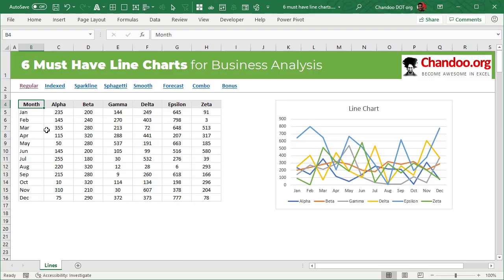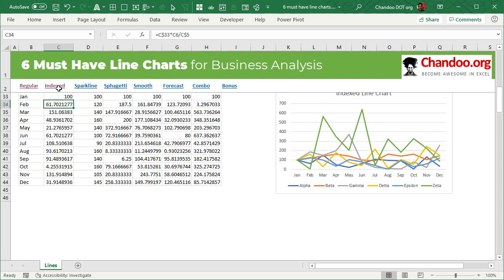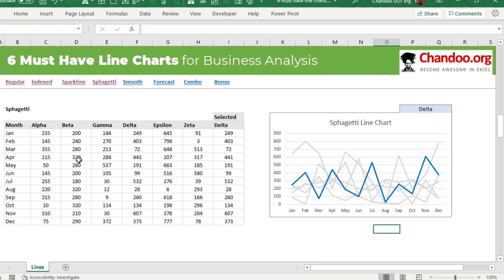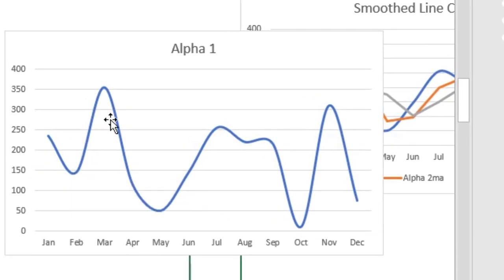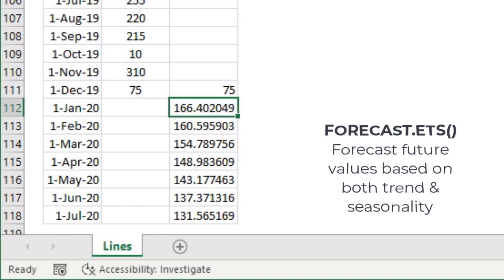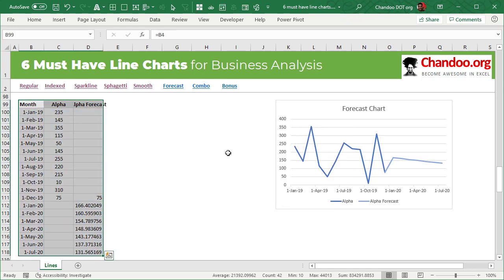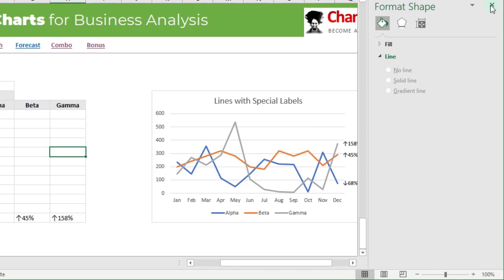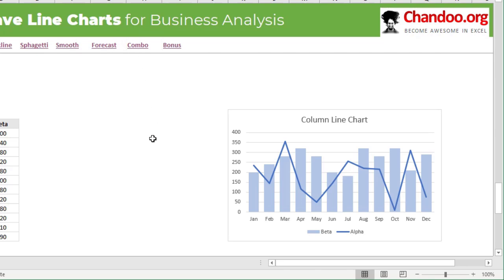6 Must have line charts for business data analysis 📈👌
Line charts are a staple in data analysis. But do you know these 6 variations to them? Use these line chart options to analyze and present business data in different ways.

Charts covered in this video:

Regular line chart
1. Indexed chart for comparing trends
2. Sparkline for tiny insights
3. Spaghetti line chart for bringing focus on a specific series
4. Smoothed line chart for evening out edges
5. Forecast chart to predict future values based on trend and seasonality
6. Line chart combinations when just a line won't do
* Bonus trick - special data labels on line charts